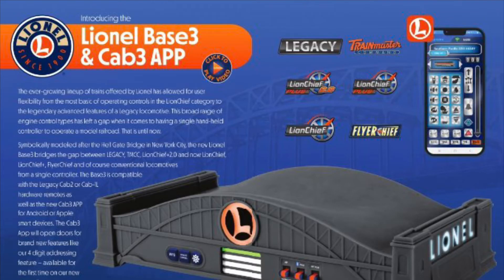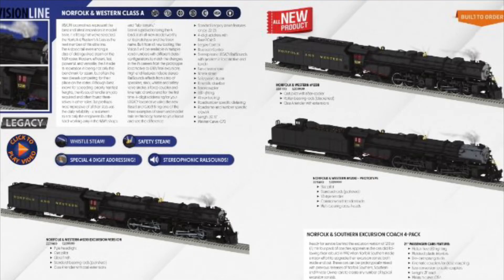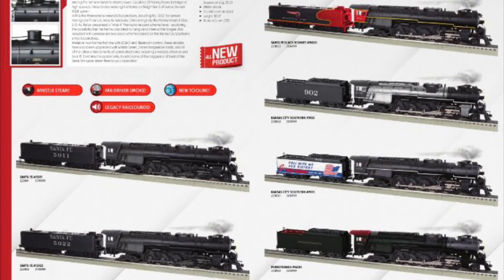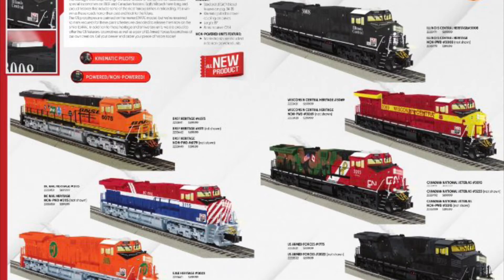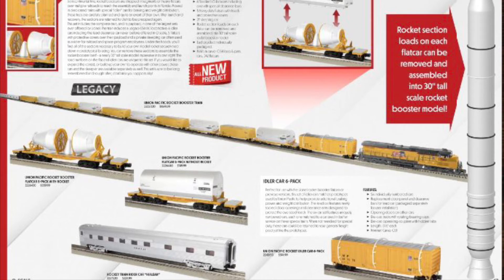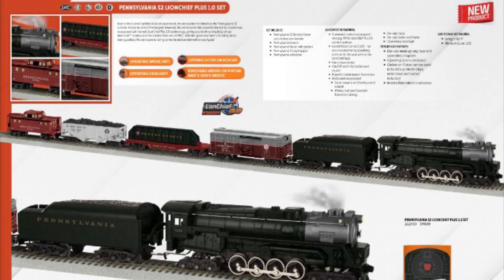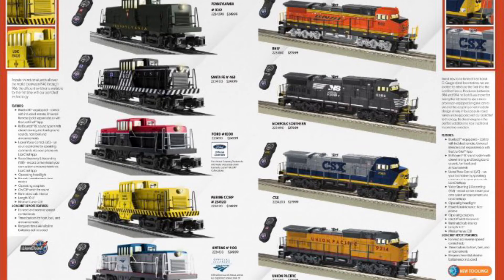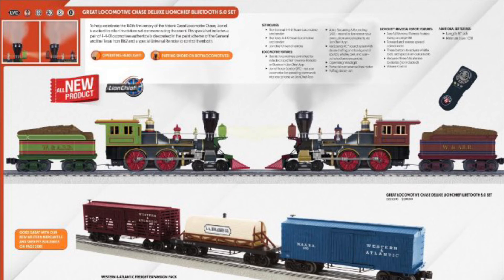Lionel 2022 Catalog Review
It’s good.
But honestly I feel like Lionel’s been listening to the fans pretty well on this one. This is definitely one of the best catalogs I’ve reviewed so far.